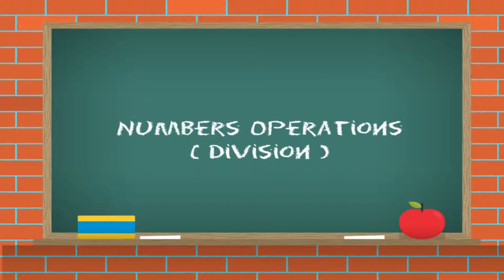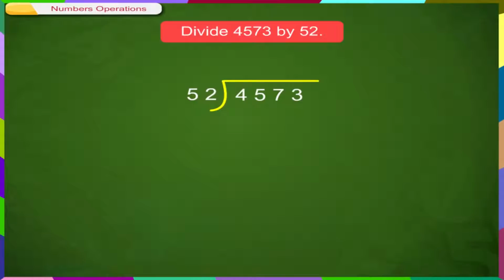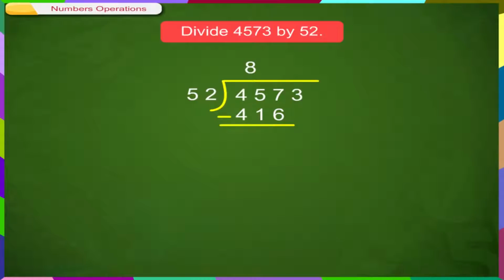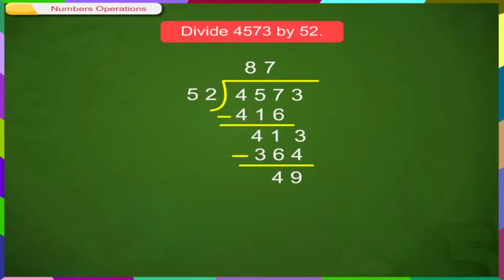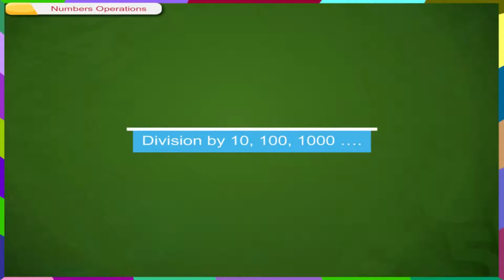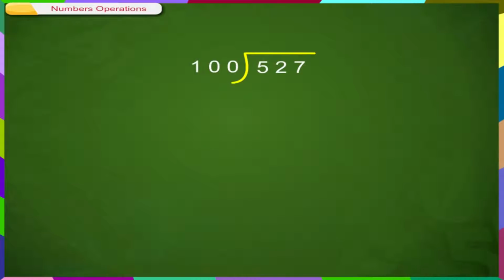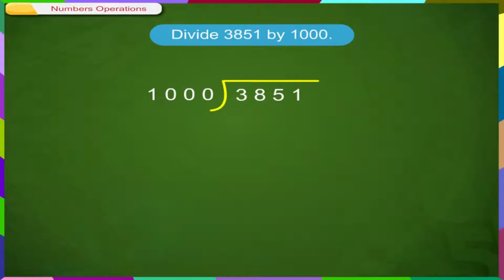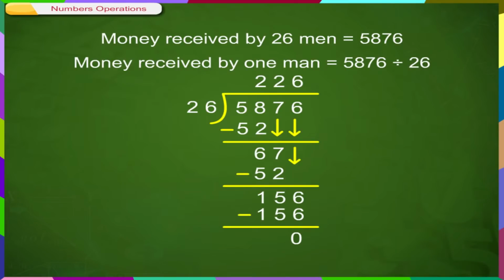Number Operation (Division) | संख्या परिचालन (भाग) | Class 5 Maths | Kriti Educational Videos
In this Class 5 mathematics video, we focus on Number Operation (Division) or संख्या परिचालन (भाग), helping students understand the basics of division in an easy and fun way.

Perfect for Class 5 students, this educational video is designed to make learning division easier and more enjoyable. Strengthen your maths skills and master division with this interactive lesson!

Watch now and practice solving division problems with ease!